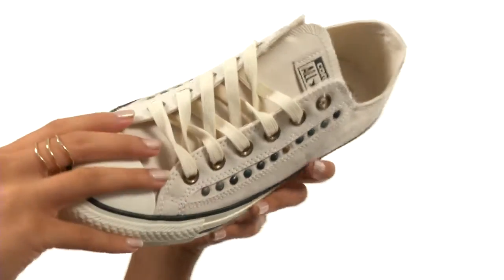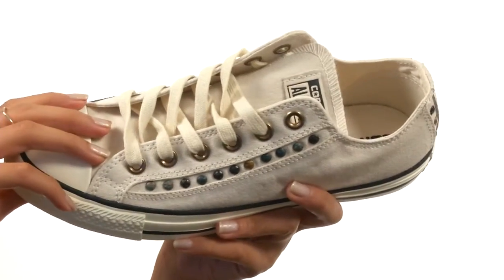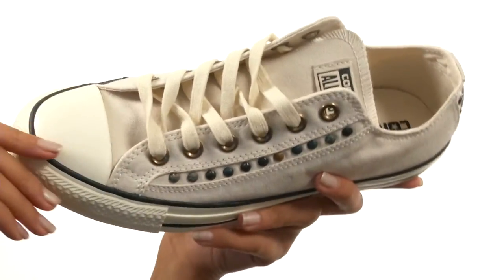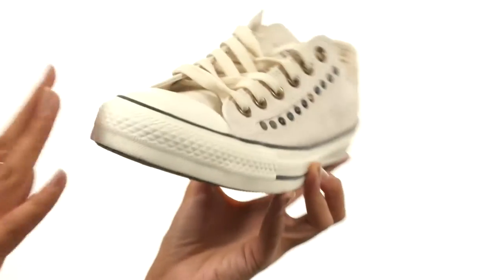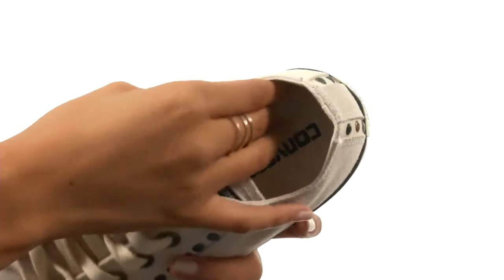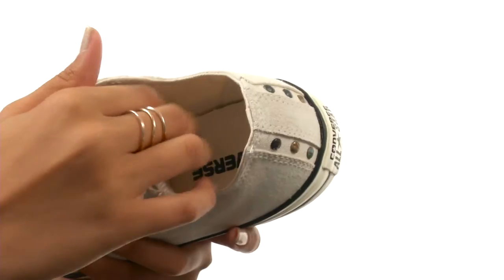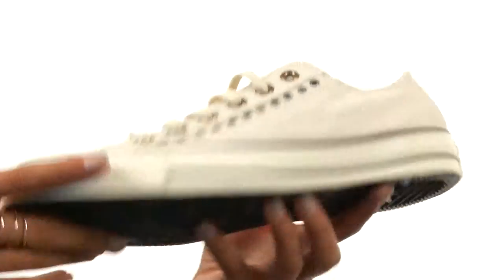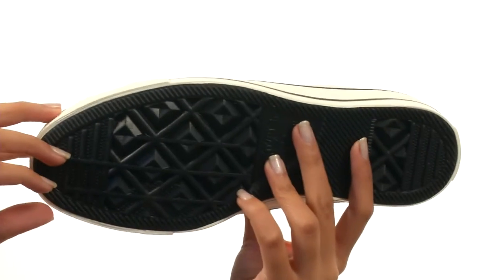Converse Chuck Taylor® All Star® Eyerow Cutout Ox SKU:8642963